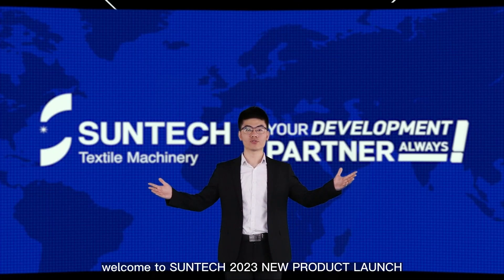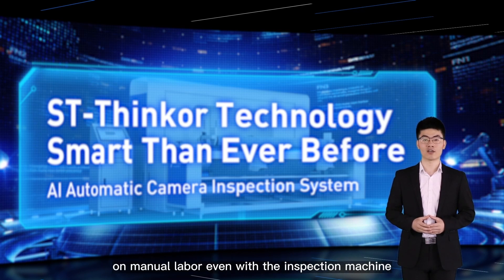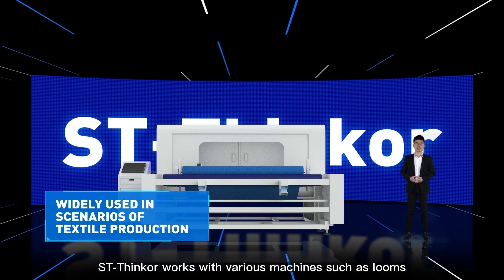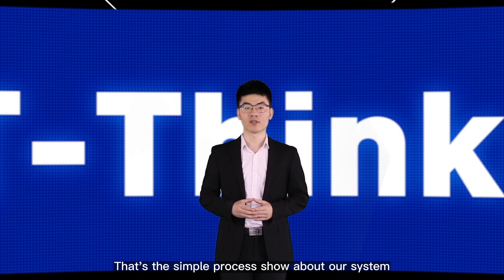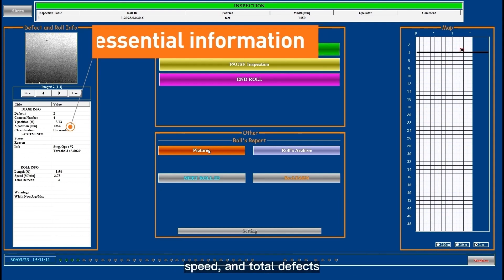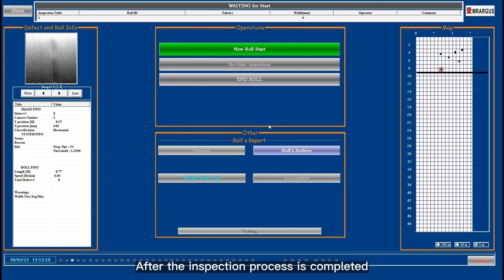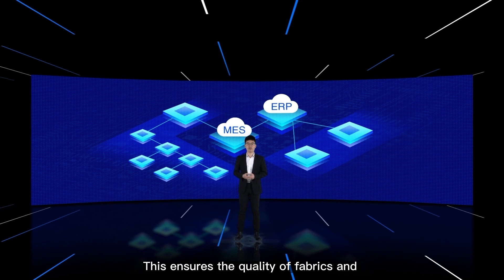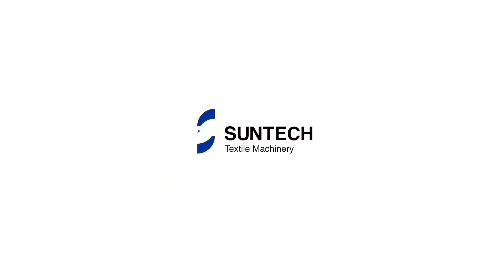2023 SUNTECH TEXTILE MACHINERY - NEW PRODUCT LAUNCH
Welcome to SUNTECH 2023 New Product Launch Event!!!🥳We have a great announcement to share, a new step in fabric inspection, a smart way than ever before, our intelligent ST-Thinkor AI Automated Visual Inspection System!🎉Let's briefly see how it works!!👏👏🏾👏🏼